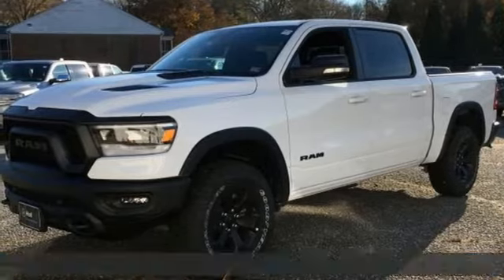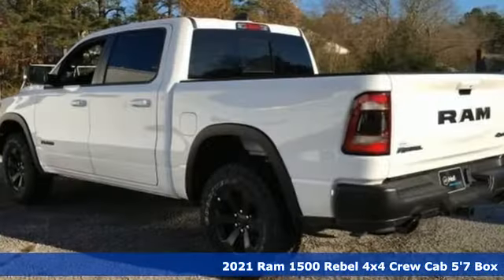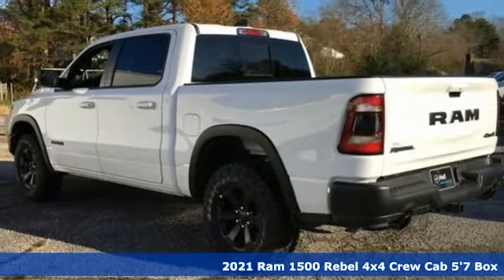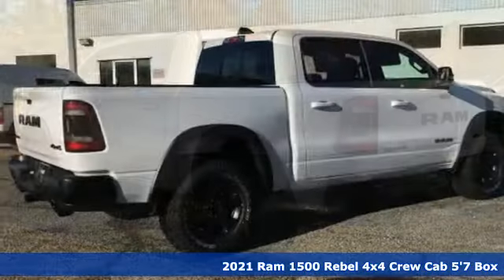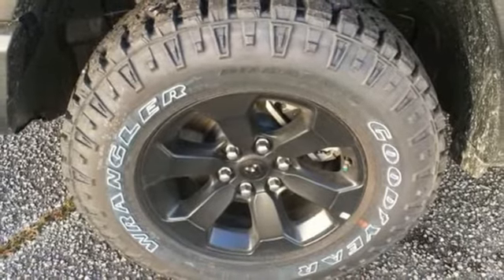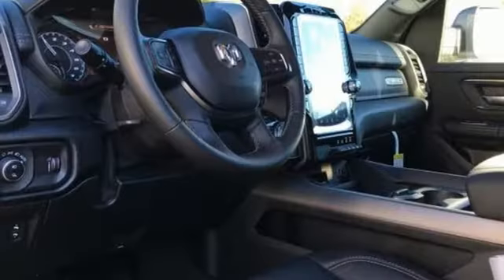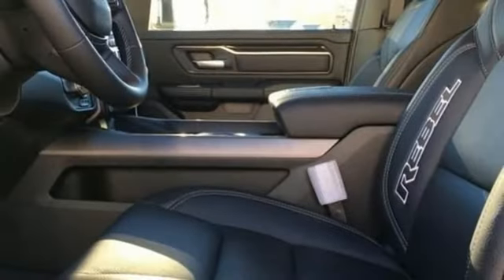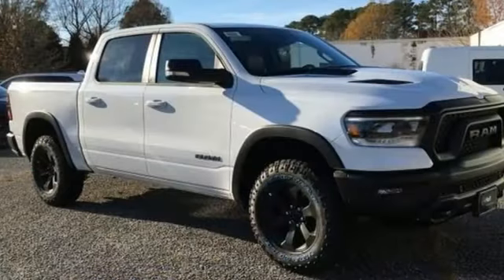New 2021 Ram 1500 Chesapeake VA Norfolk, VA #18215111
Year: 2021
Make: Ram
Model: 1500
Trim: Rebel
Engine: HEMI 5.7L V8 Multi Displacement VVT
Transmission: 8-Speed Automatic
Color: White
Interior: Black
Stock #: 18215111
VIN: 1C6SRFLT6MN573668

Address:
3353 Western Branch Blvd